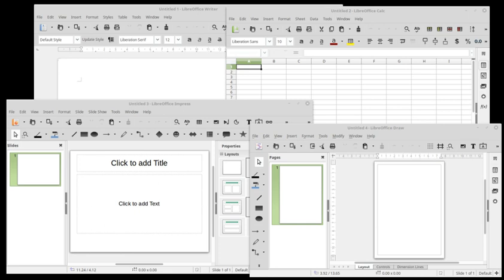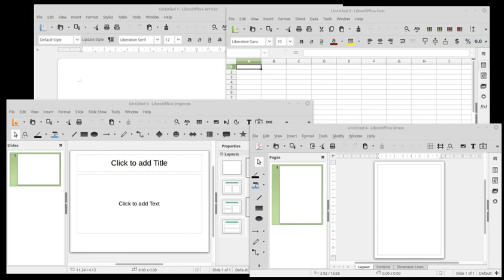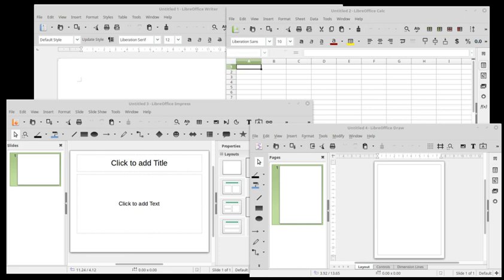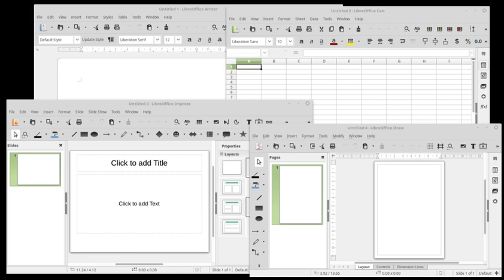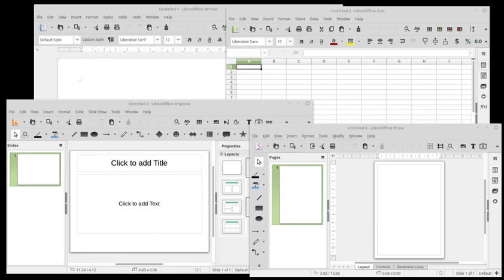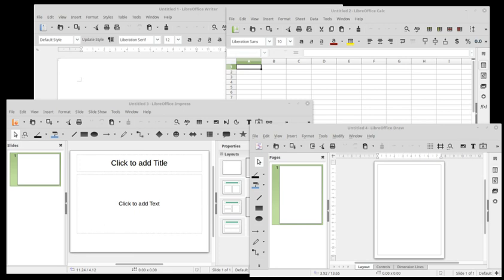Productivity software | Wikipedia audio article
00:01:30 1 Details
00:02:39 2 Office suite
00:03:39 2.1 Typical office suite components

- Socrates

SUMMARY
Productivity software (also called personal productivity software or office productivity software) is application software used for producing information (such as documents, presentations, worksheets, databases, charts, graphs, digital paintings, electronic music and digital video). Its names arose from the fact that it increases productivity, especially of individual office workers, from typists to knowledge workers, although its scope is now wider than that. Office suites, which brought word processing, spreadsheet, and relational database programs to the desktop in the 1980s, are the core example of productivity software. They revolutionized the office with the magnitude of the productivity increase they brought as compared with the pre-1980s office environments of typewriters, paper filing, and handwritten lists and ledgers. Some 78% of "middle-skill" occupations (those that call for more than a high school diploma but less than a bachelor's degree) now require the use of productivity software. In the 2010s, productivity software has become even more consumerized than it already was, as computing becomes ever more integrated into daily personal life.